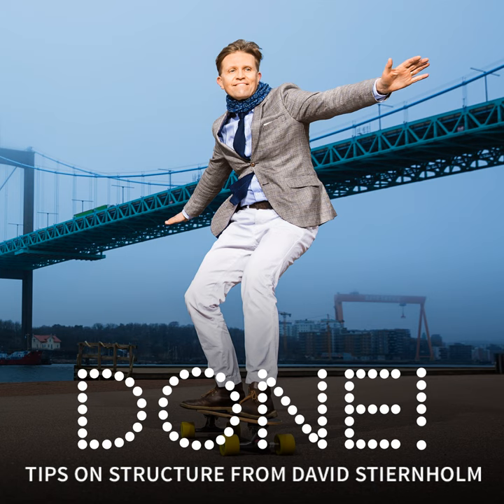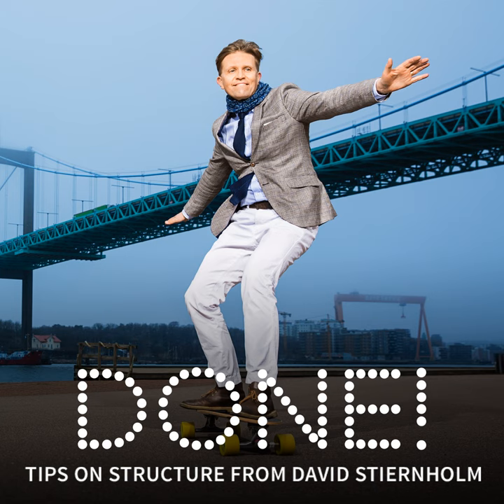Where did I put that receipt?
Have you ever experienced losing the receipts you got during a business trip that you had to account for, that the notes you took during the conference just disappeared, or perhaps the business cards you received at the mingle party apparently were nowhere to be found? Today, Done! presents what you need to get to never have to experience that again.